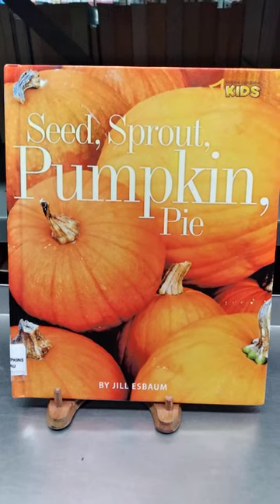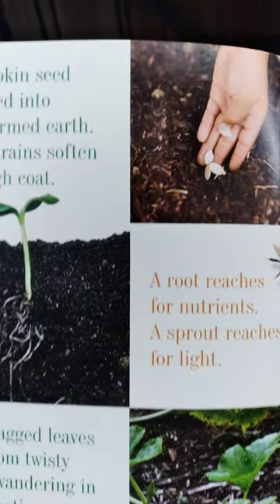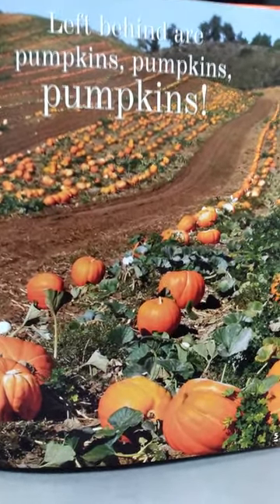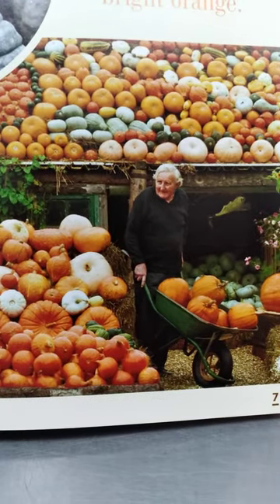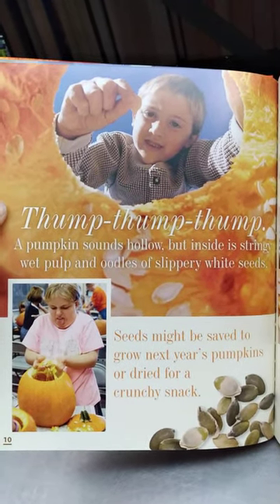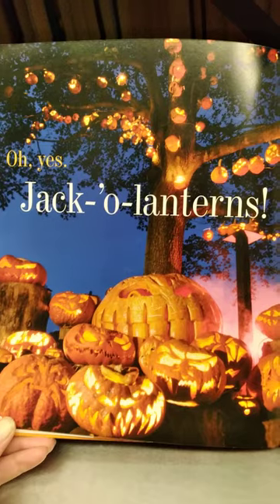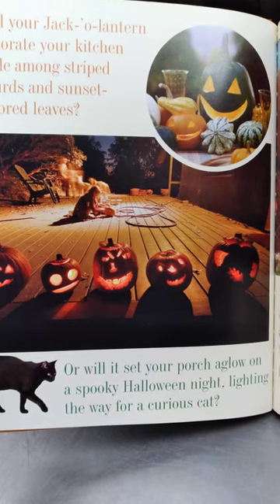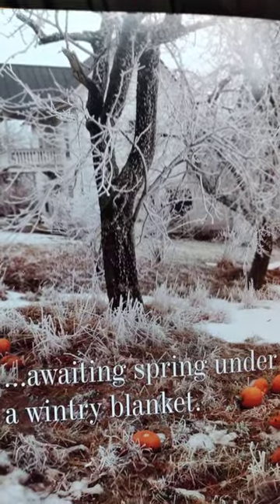Seed, Sprout, Pumpkin Pie by Jill Esbaum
Published with beautiful color photos by National Geographic Kids